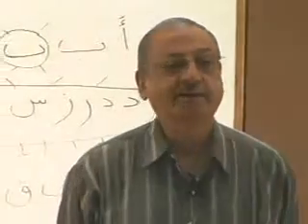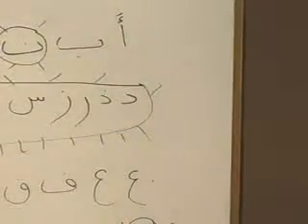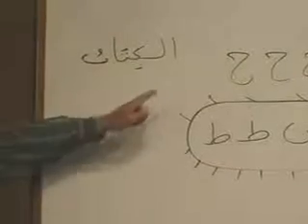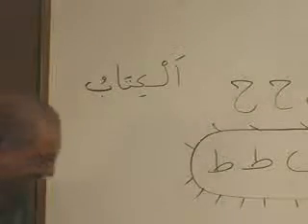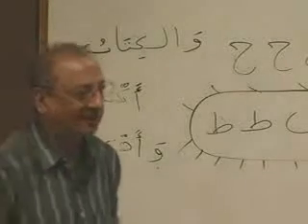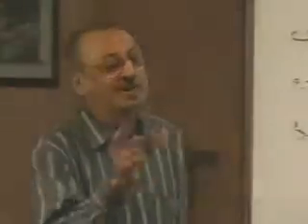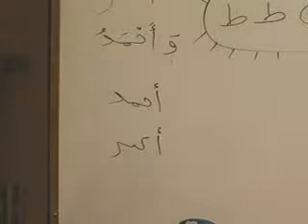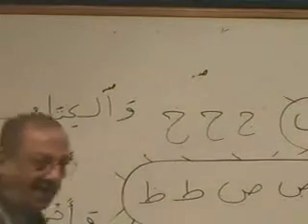01 MAV BK1 DVD01 PARTB1 512kb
Madinah Book 2
Part 1